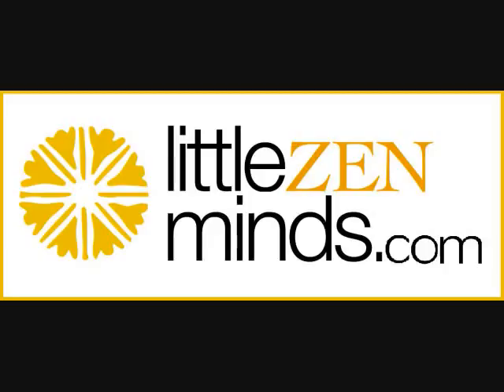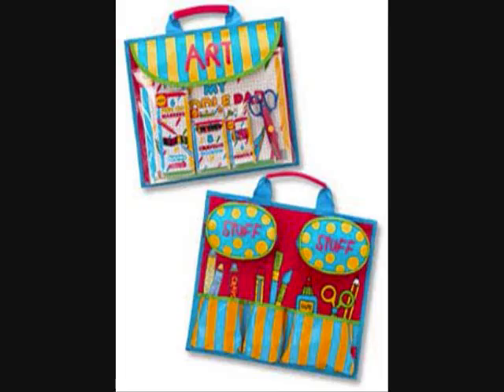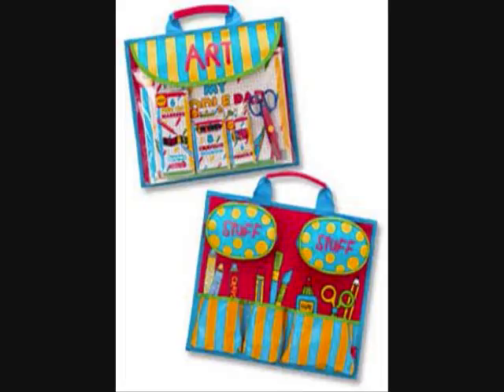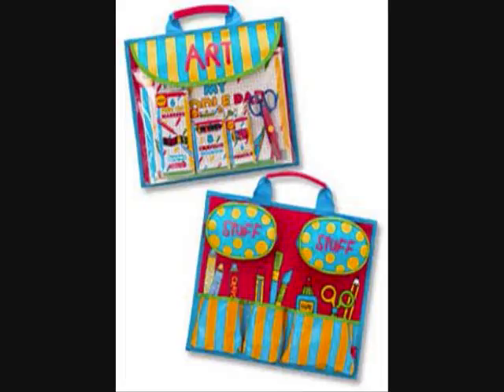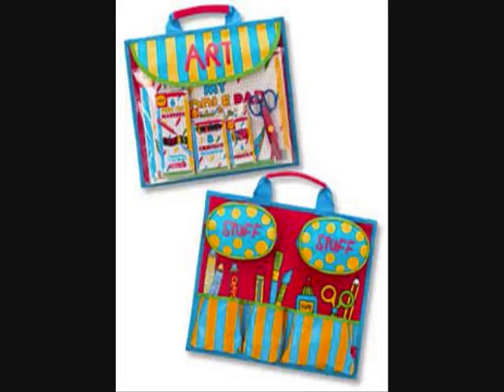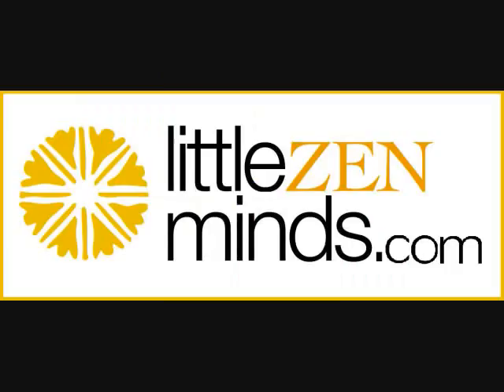Art To Go Portfolio - Educational Toys by LittleZenMinds.com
offers educational toys & learning games to young children & students.  The Art to Go Portfolio by Alex Toys is a great gift to help your kid learn & develop while they play.